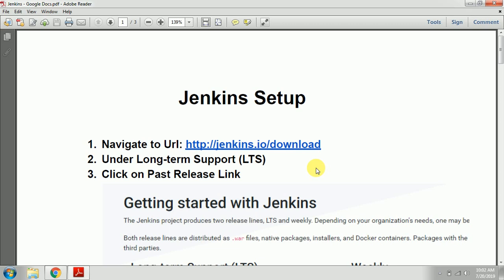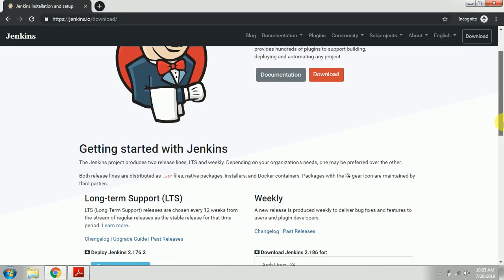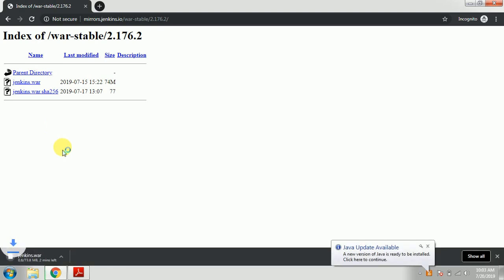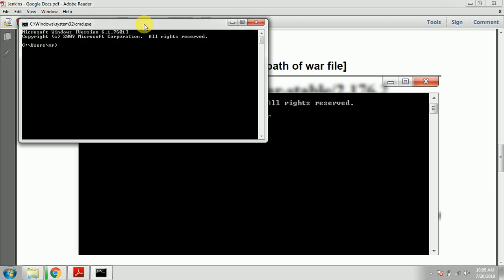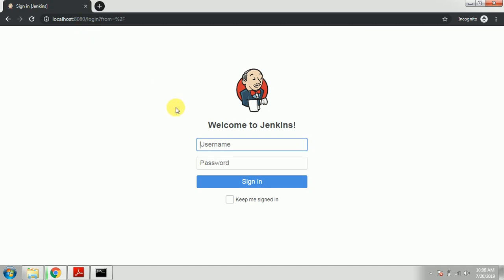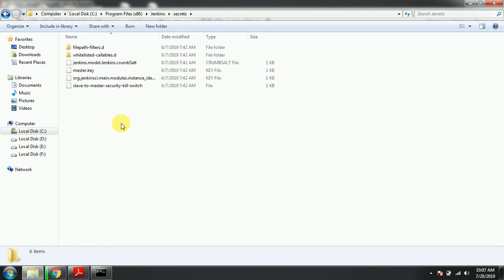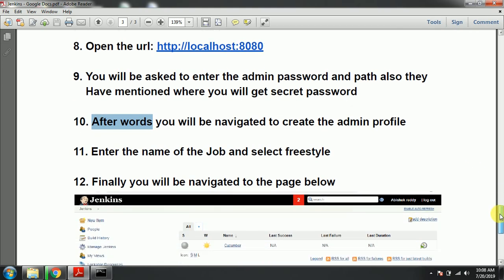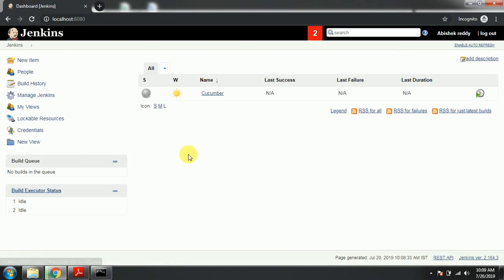How to download and configure Jenkins || How to install Jenkins || Jenkins tutorial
Jenkins Setup || Jenkins installation on windows || Jenkins tutorial
Follow the below step-by-step procedure to use Jenkins with Selenium

2. Under Long-term Support (LTS)
3. Click on Past Release Link
4. Download jenkins.war file
5. Click on jenkin.war file
6. Go to the folder where the war file has been downloaded
7. Run command prompt [ java -jar path of war file]
9. You will be asked to enter the admin password and path also they
Have mentioned where you will get secret password
10. After words you will be navigated to create the admin profile
11. Enter the name of the Job and select freestyle
12. Finally you will be navigated to the page below